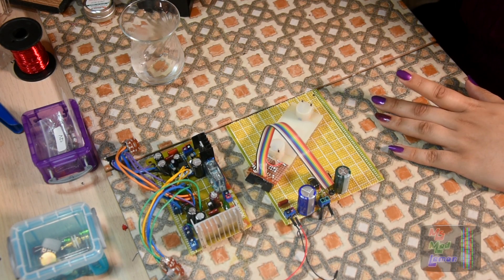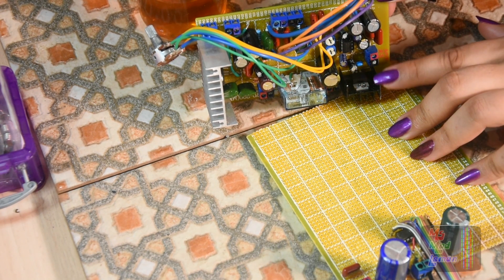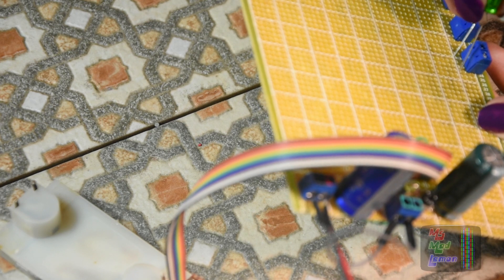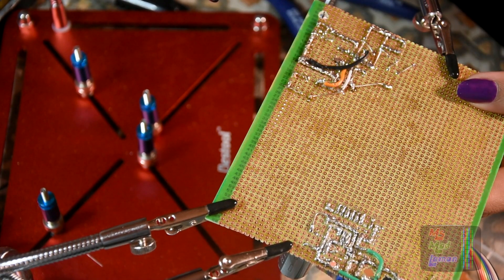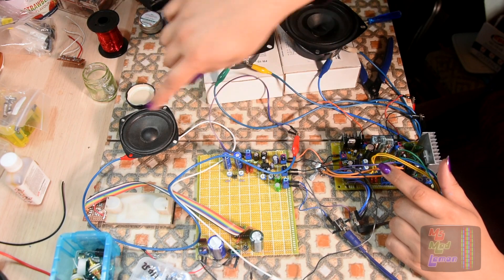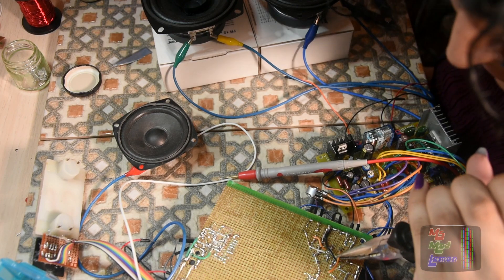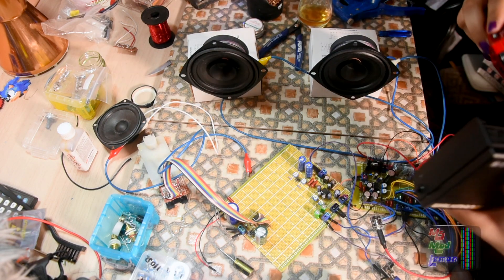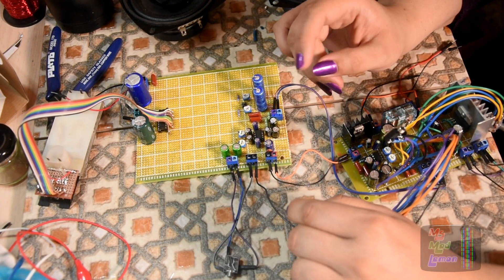Initial stage amplifier - SIdBoomBox Project 12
Today I do a bit more on the audio circuitry on the SIDBoomBox and build an initial stage amplifier. The project is starting to come together!

-=-MsMadLemon Links-=-

-=-Mentioned Links-=-

-=-Patron’s Channels/Sites-=-